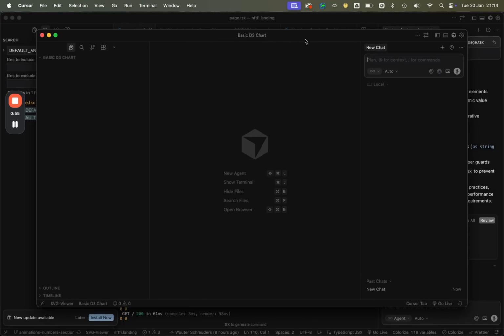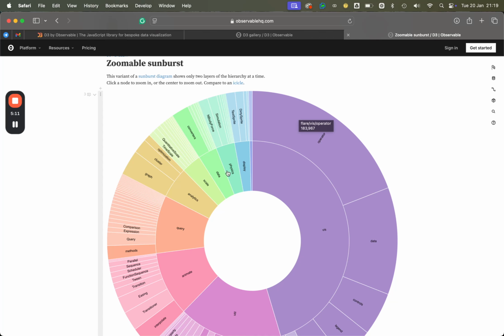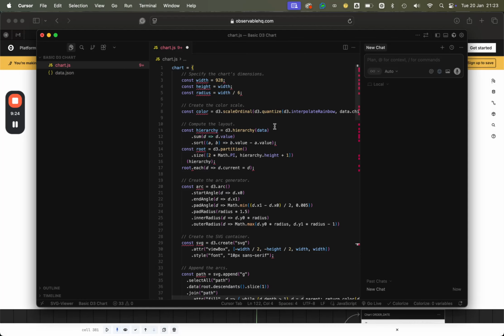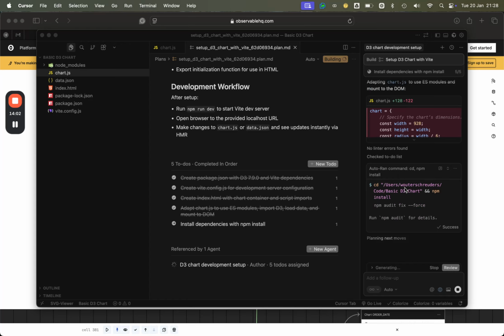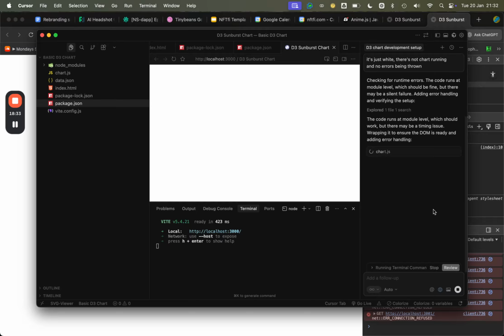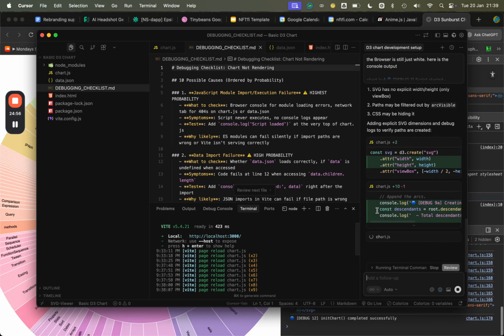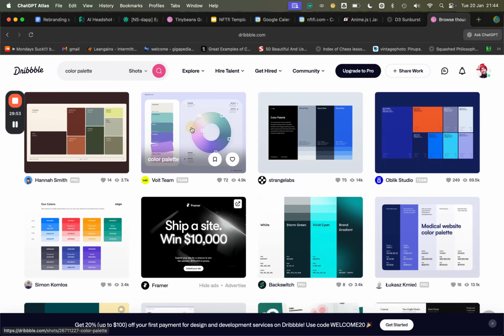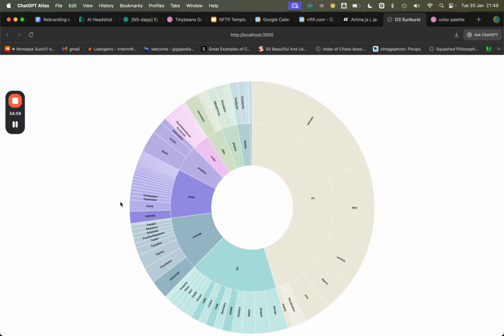Creating and Customizing a Basic D3 Graph in Cursor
This video explains in detail how to take a D3 JavaScript example graph and port it into an IDE such as cursor or windsurf. I take a basic sunburst graph, copy the code, copy the data and then make some color modifications and add features to the graph.